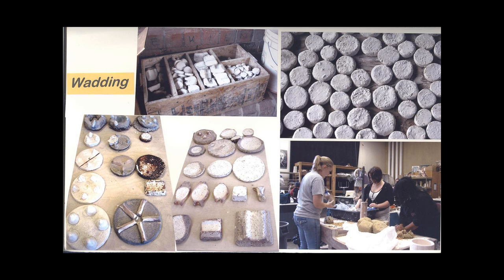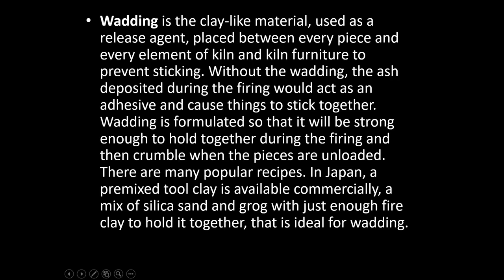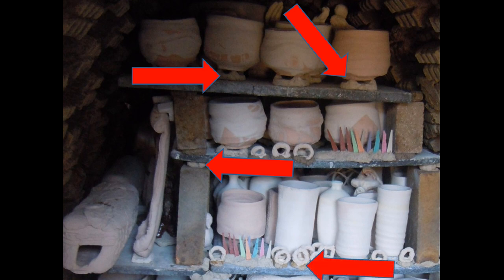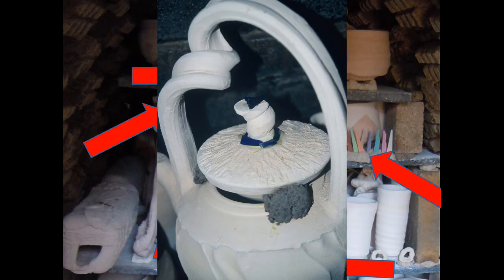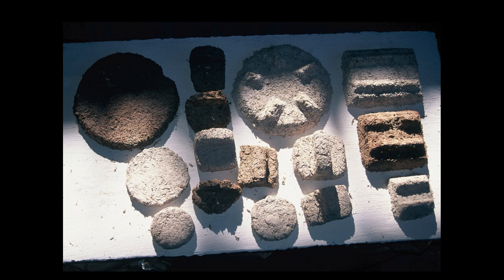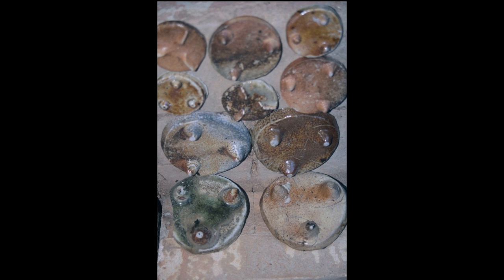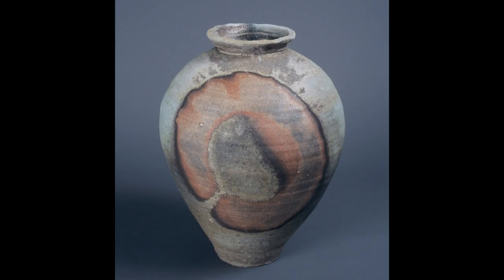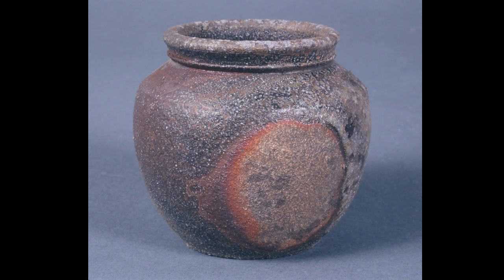Wadding, Materials and Methods for Wood-fired Ceramics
Starting with a definition of wadding, the use of wadding as a release agent and decorative element in wood-fired ceramics are demonstrated. Innovations in wadding design are discussed.